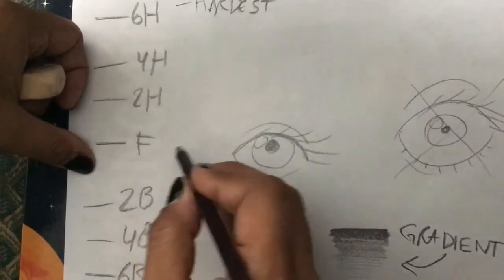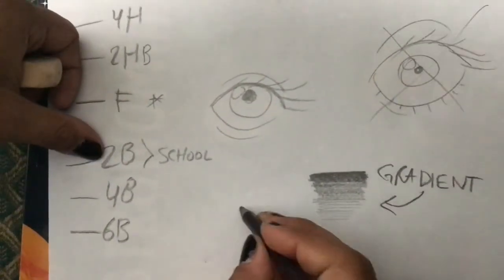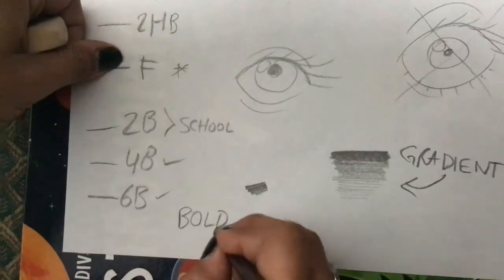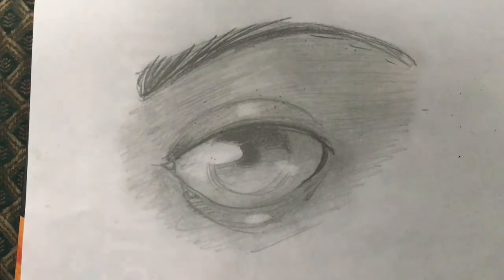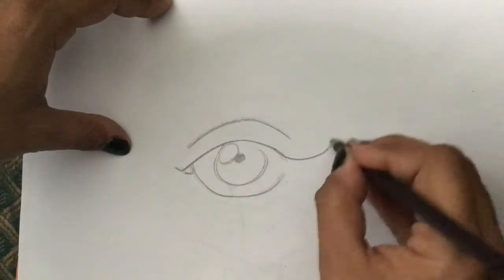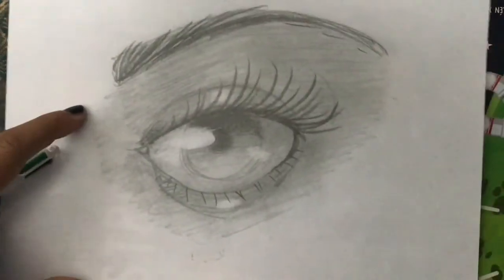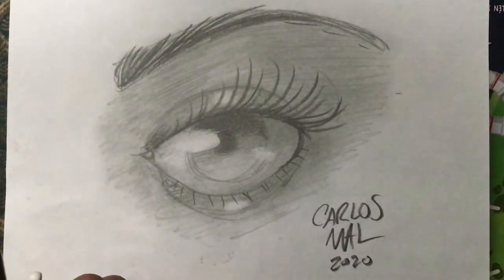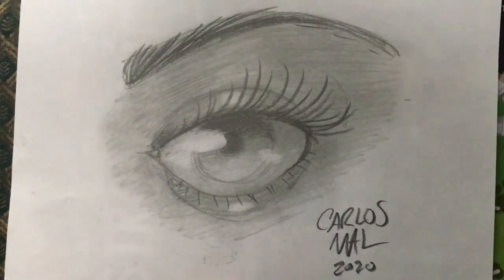Classes for Masters with Mr. Pacheco (Art CAP): How to Draw a Human Eye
Here I teach y'all how to draw a human eye.